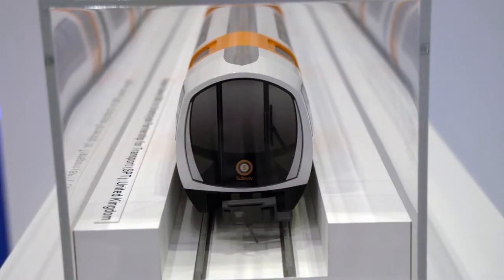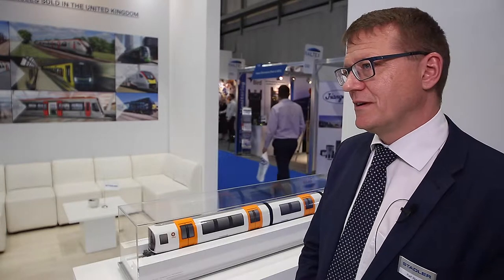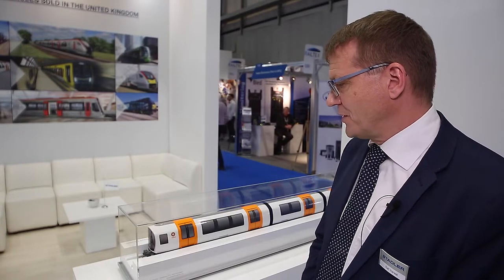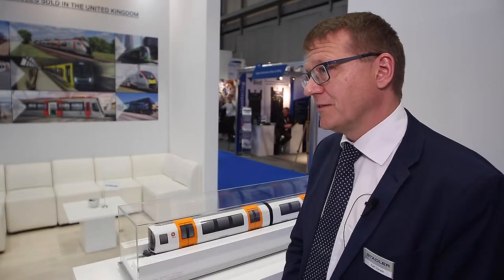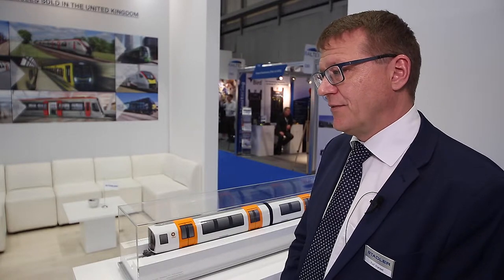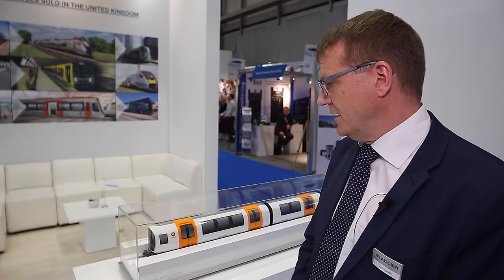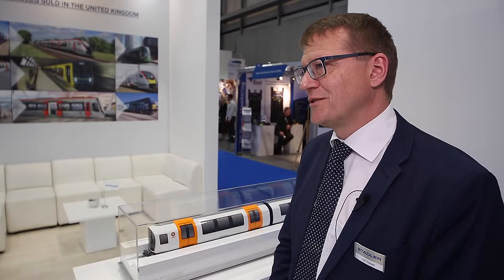(Railtex 2019) - Interview with Stadler 's Ralf Warwel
to find out more about this years event.

During 14th to 16th May 2019, Birmingham’s NEC was host to Railtex, the industry’s definitive exhibition of railway technology and services.

Equiptment used:

Sony PXW-Z90V
Rode RODELink Filmmaker Kit
VILTROX VL-300T
Neewer Cold Shoe Extension Mount
Neewer Tripod Dolly
SMALLRIG Super Clamp
2 Pack NP-F970
Ex-Pro Sony On-The-Move 7600mAh
Zoom H6
Neewer Video Tripod
Neewer 47.2 inches Slider
Pelican 1510
Pelican 1650
Pelican U160 Backpack

Do you need us to to document your event?

Camera A + Sound + Editing - Kieran White

Camera B + Sound - Ariadne Bechthold